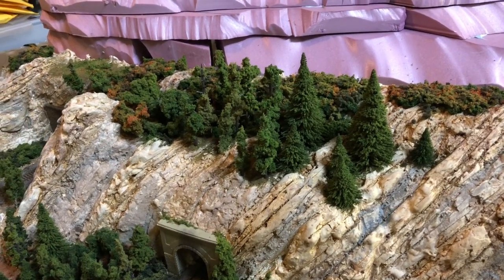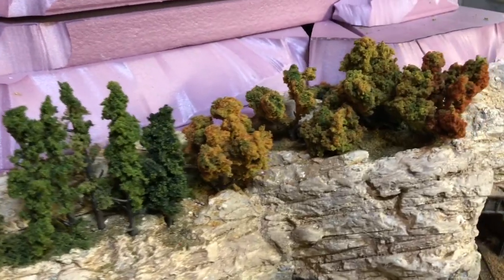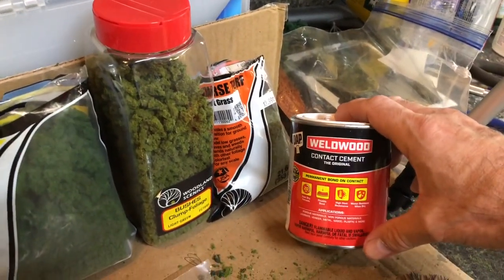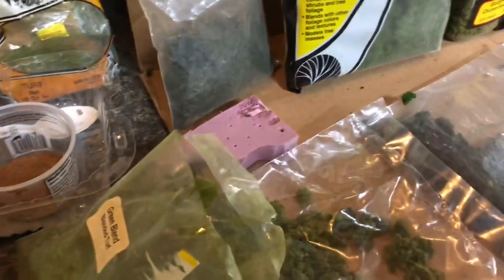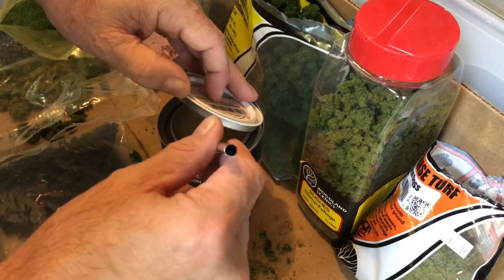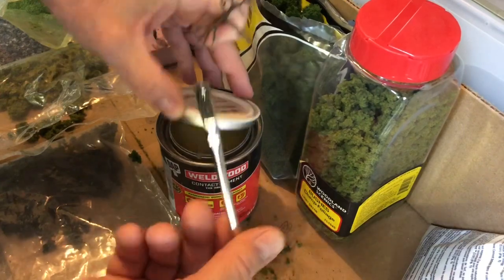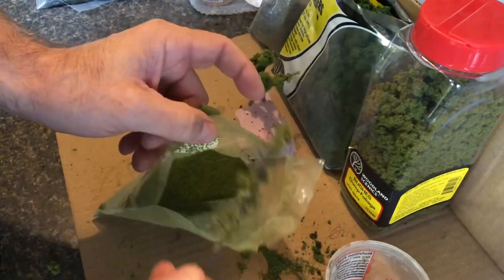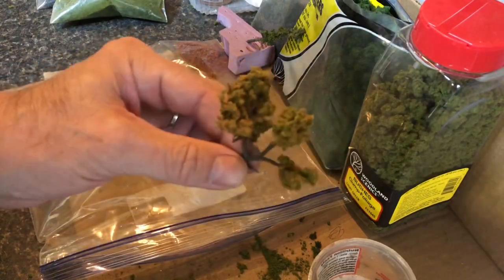Model Railroad Adventures with Bill E83 - Model Railroad N Scale Making Trees and Running Trains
Adding trees to the lower half of the mountain and showing how I make trees from kits and giving deciduous trees fall foliage.  And of course running some trains 😃